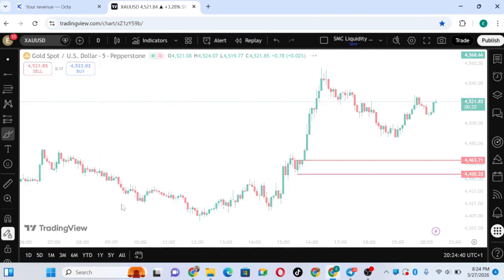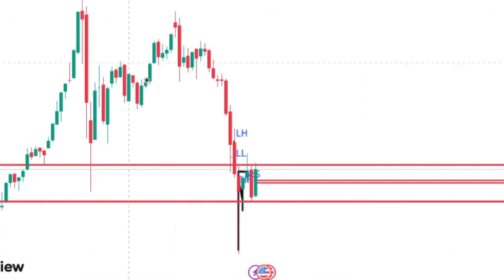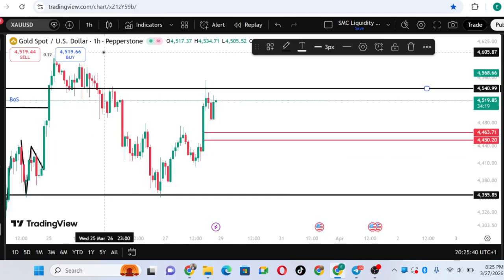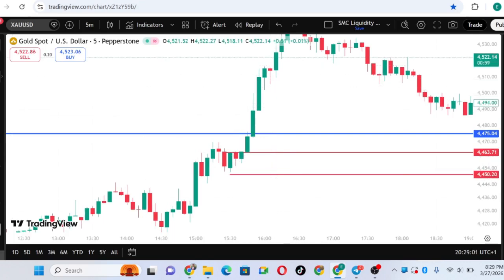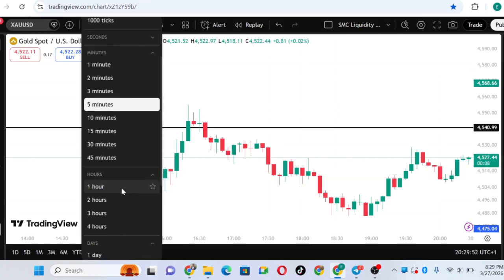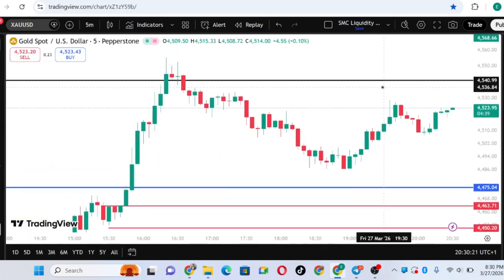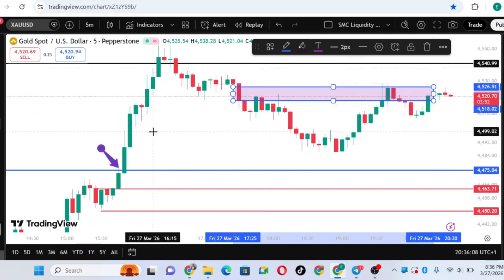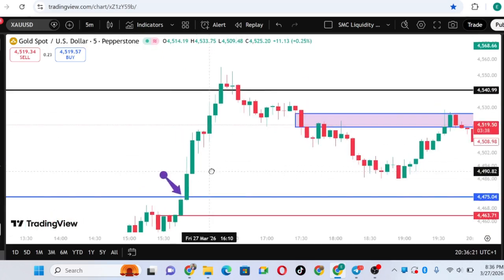I Took This GOLD Trade Using Liquidity Sweep… Here’s What Happened 💰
Most traders lose money on Gold… because they enter too early.

In this video, I break down how I executed a clean Gold trade using a Liquidity Sweep strategy — and how we hit take profit with precision.

This is not guesswork.
This is how smart money moves.

If you’ve been struggling with entries, this will change how you see the market completely.

🔥 What You’ll Learn:

What a liquidity sweep really is
How to identify traps in the market
My exact entry model on Gold
How I timed the trade perfectly
Where most traders go wrong

START YOUR FOREX JOURNEY

Thank you for supporting Eminent Mentor.